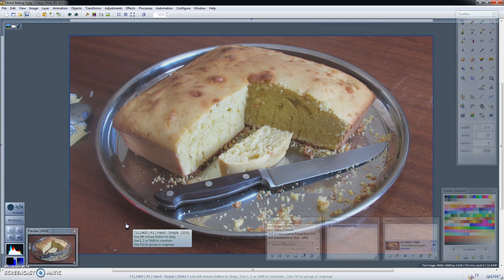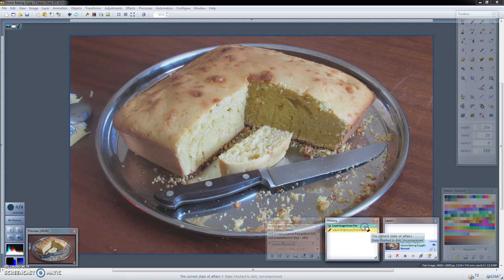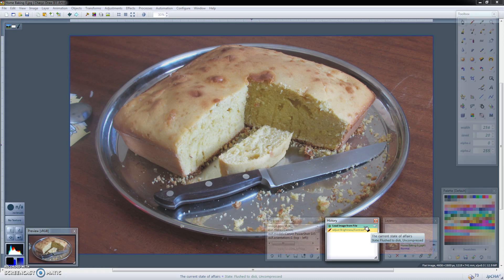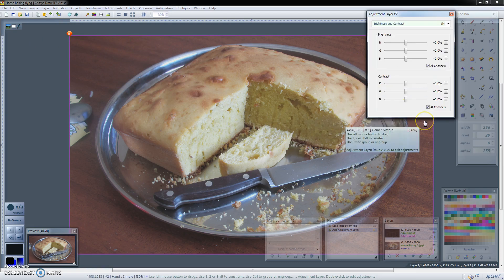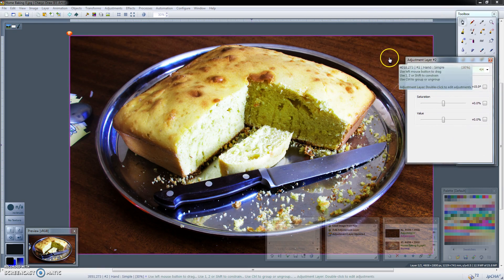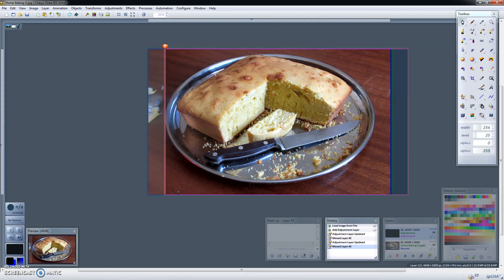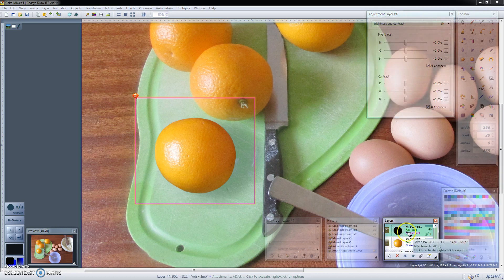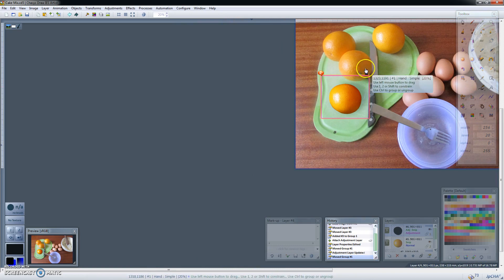Adjustment Layers in Chasys Photo / Chasys Draw IES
In this quick tutorial, we'll be talking about Adjustment Layers in Chasys Photo / Chasys Draw IES. I'm new to video tutorials but I hope you'll enjoy watching it and learn something new in the process; if you do, please tell a friend. Thank you!